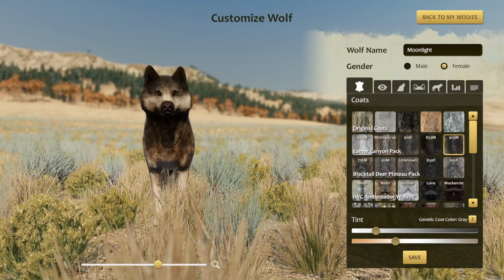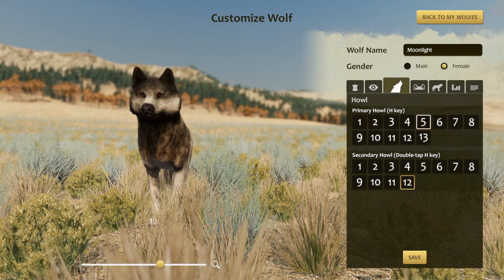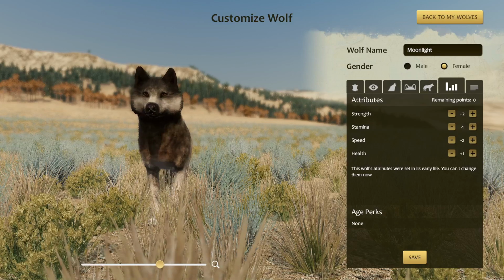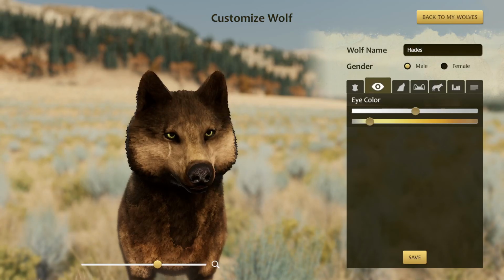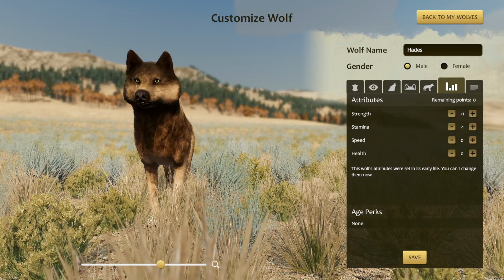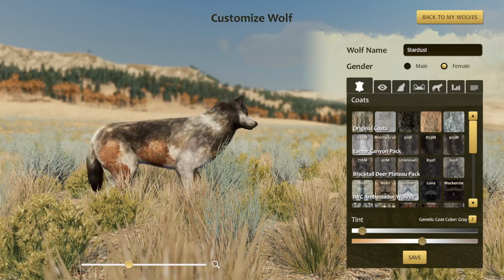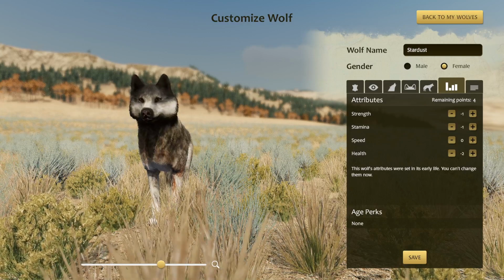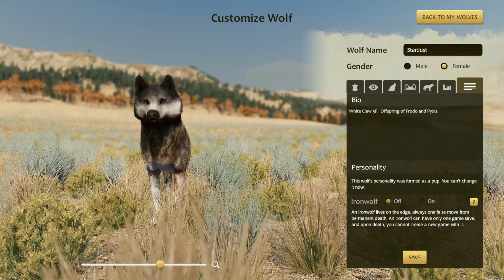Choosing the White Claw Heir | Poll #2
Vote for the second White Claw finalist here!

Timestamps:
0:00 Intro
0:26 Moonlight 4F
2:35 Hades 4M
4:32 Stardust 5F
6:28 Outro